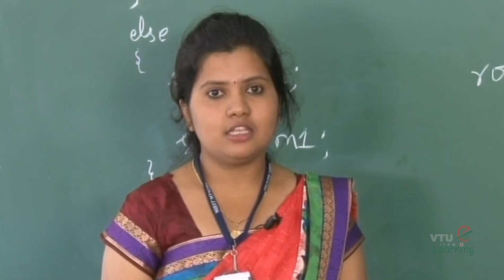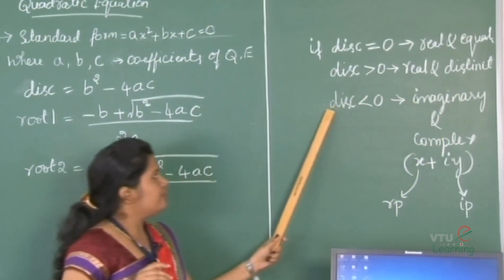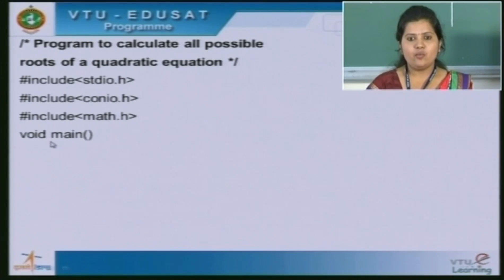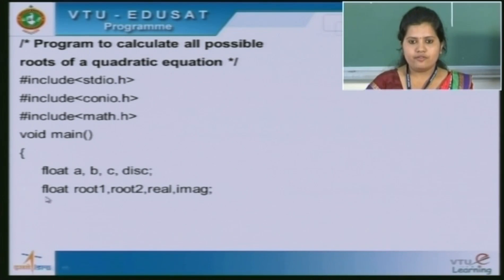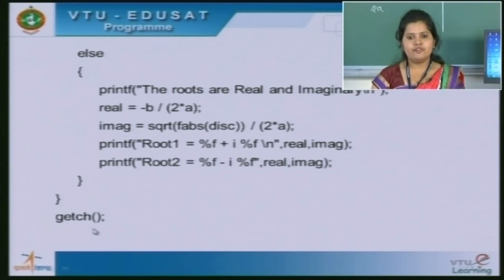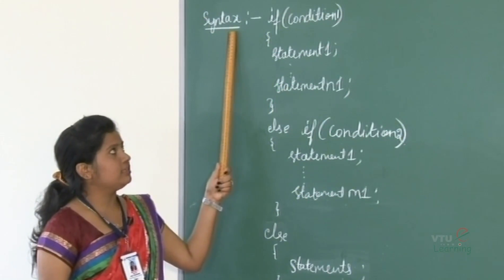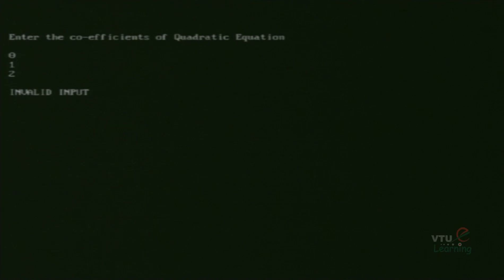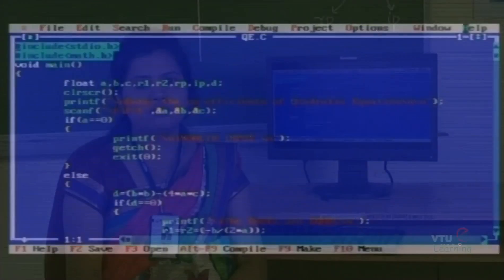Quadratic Equation Computer C Programming (CCP) Lab - VTU e Learning